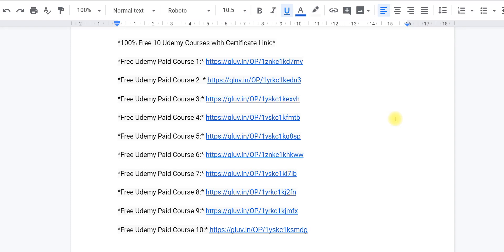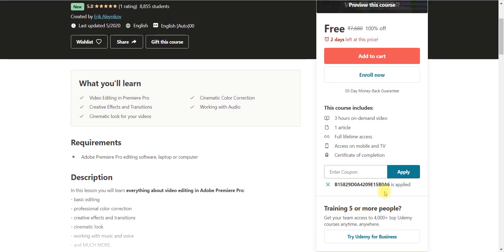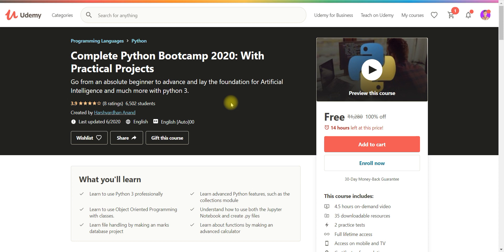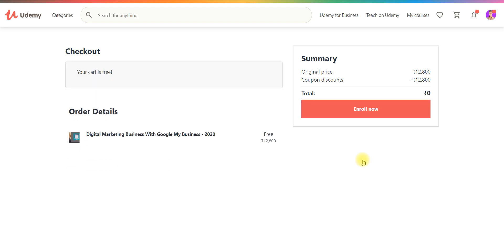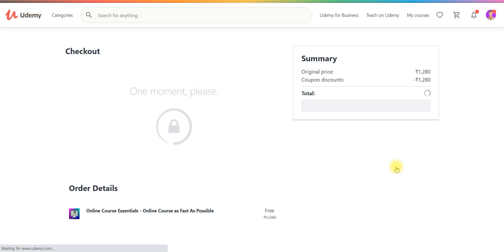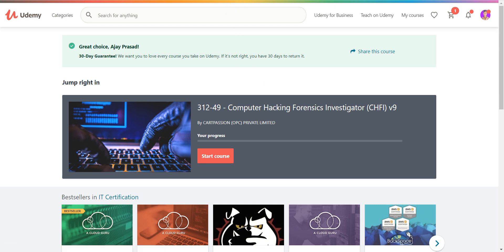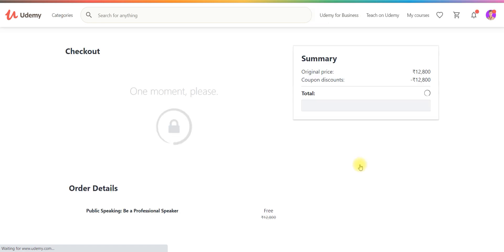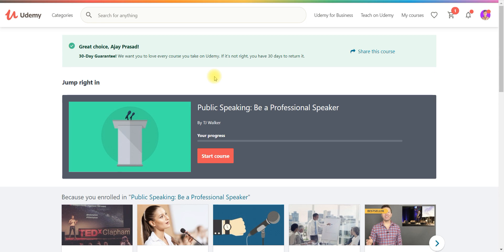Udemy || 10 Courses with Certificate -100% Free | Enroll it before Coupon Code Expire || Jun 30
*100% Free - 10 Udemy Courses with Certificate Link :*

Yours,
Ajay Prasad Kushwaha
(Coding Ninja & Internshala Campus Ambassador, III CSE-A)

udemy courses
freecoursesite
udemy python
free courses
udemy online courses
udemy app
free digital marketing courses
udemy free coupon
udemy india
coursera free
Topics Covered In This Video :
free courses 2020
free online courses
online paid course
paid courses free
udemy free
udemy paid courses
freecoursesite
free courses
.net free course udemy
adobe illustrator free course udemy
angular free udemy course
angularjs free course in udemy
arduino zero to hero udemy course download free
artificial intelligence course udemy free download
asp.net udemy free course
aws free udemy course
best free course on udemy
best free interior design courses (udemy)
best free online courses udemy
best free python course on udemy
best free udemy course
best free udemy courses
best free udemy courses 2018
best free udemy courses 2019
free udemy courses
paid courses for free
udemy free
udemy free coupon
best udemy courses
udemy free courses,
how to get udemy courses for free,
eduonix free courses,
how to get eduonix courses for free,
how to get free online courses,
freecoursesite,
udemy free,
udemy free coupon,
best udemy courses,
udemy coupon 100 off,
udemy 100 off,
ftu udemy,
udemy free courses coupon,
real discount udemy,
udemy torrents
free tutorials udemy
get udemy courses for free
c++ udemy
udemy course coupons
udemy python free
udemy coupon code free
how to get udemy courses for free 2019
free udemy courses reddit
udemy after effects
how to get udemy courses for free 2018
udemy 100 free coupon
best python course on udemy
free udemy tutorials
how to get coursera certificate for free
ethical hacking udemy
udemy 100
the web developer bootcamp free
udemy free courses list
best udemy courses 2018
udemy free courses python
udemy mysql
udemy premium account
udemy free tutorials
download udemy paid courses for free 2018
real discount udemy
free tutorials udemy
udemy courses torrent
udemy course coupons
udemy python free
free udemy tutorials
coursera paid courses free download
udemy 100
download udemy paid courses for free
udemy torrent magnet
udacity paid courses free download
udemy paid courses bypasser
udemy mysql
udemy premium account
download udemy paid courses for free 2019
torrent udemy courses
udemy free tutorials
udemy python free course
udemy premium courses for free
udemy python course free
python udemy free
udemy coupon 2018
udemy free coupon 2019
udemy free account
udemy coupon code 2018
udemy free python course
udemy javascript free
udemy free certificate courses

Free Best Online Courses with Certificate | Improve Your Skills | Learn Anything You Want
Get High Rated Best Udemy Course For Free | Free Online Course For Free | Get Free Udemy Certificate
Online udemy free courses with certificate | udemy free courses certificate || Hindi ||